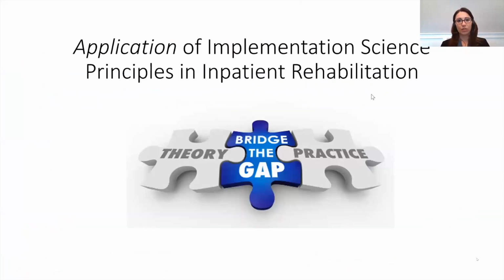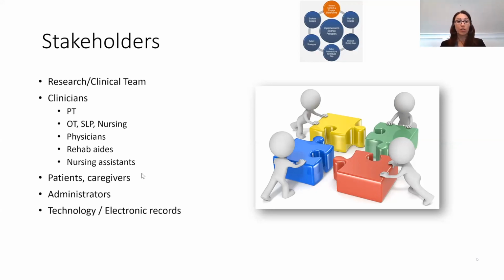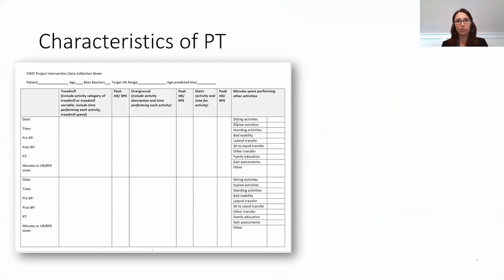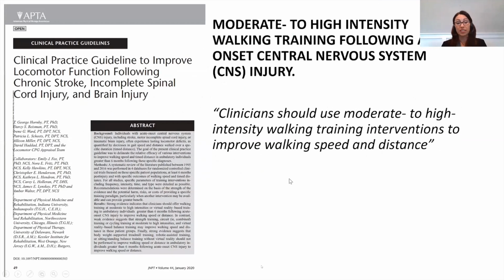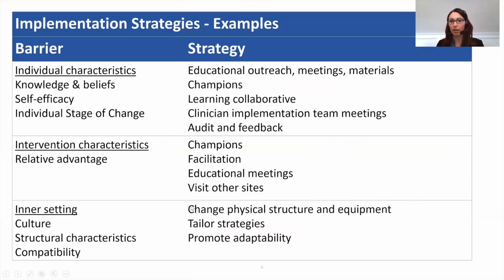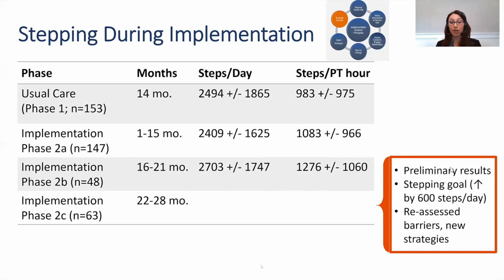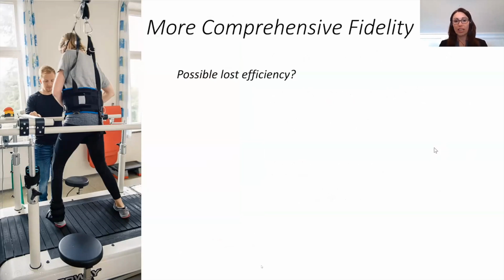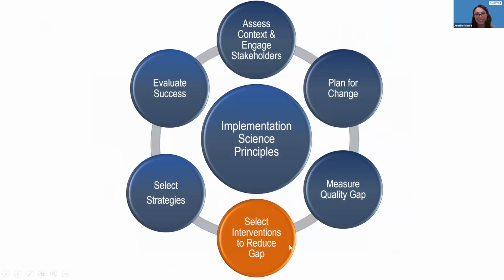2020 Virtual Institute Day 1, Jennifer Moore, PT, DHS, NCS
2020 Virtual Institute Day 1, Jennifer Moore, PT, DHS, NCS, "presents Implementing Guidelines: In-Patient Rehabilitation Settings" as part of the panel, "Bridging Theory and Practice: Implementation Science Strategies,"  featuring three other implementation sciences professionals.